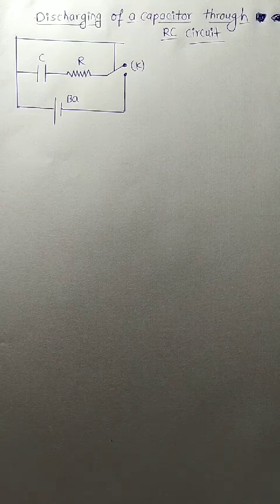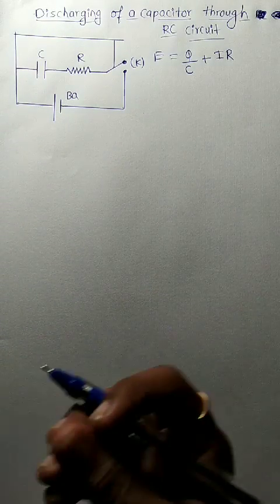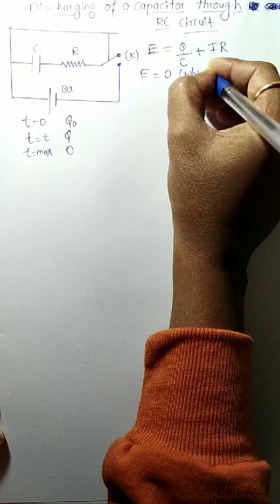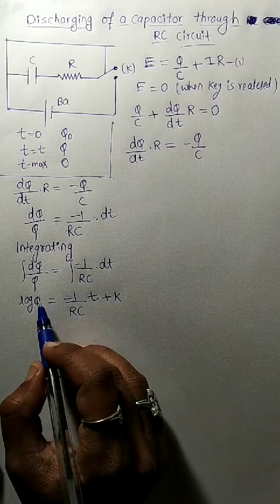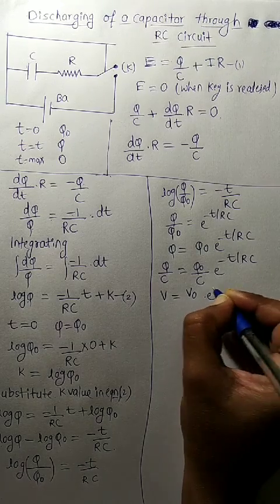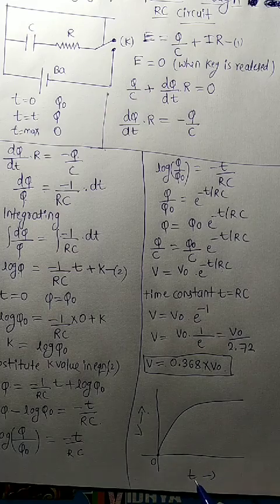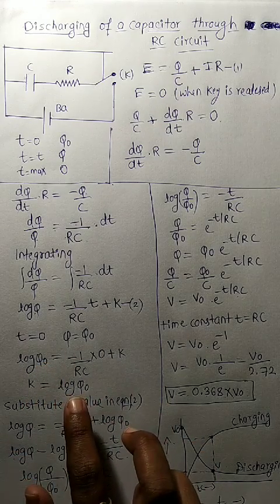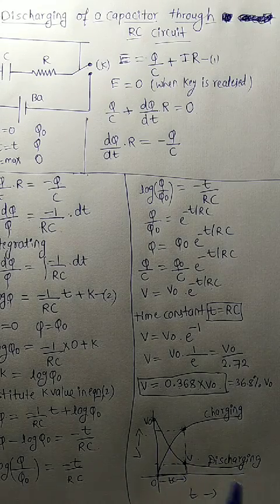Discharging of a capacitor through RC circuit